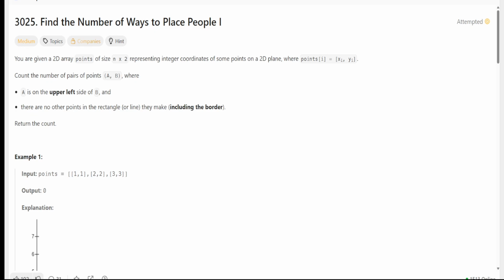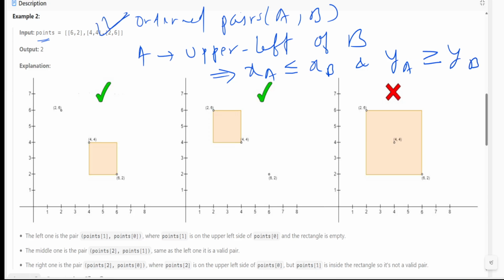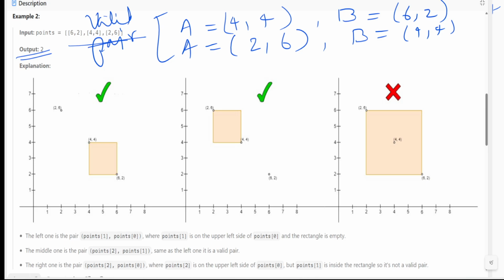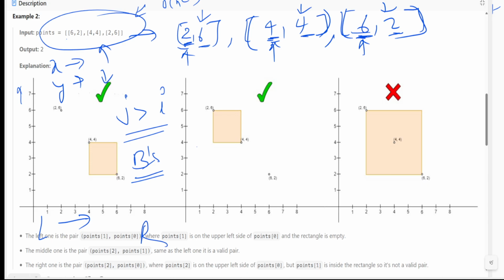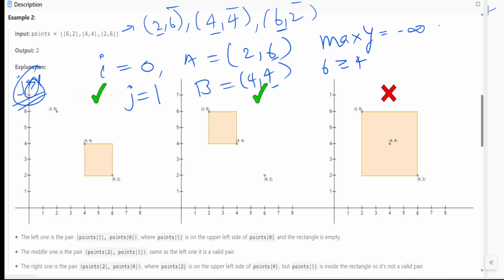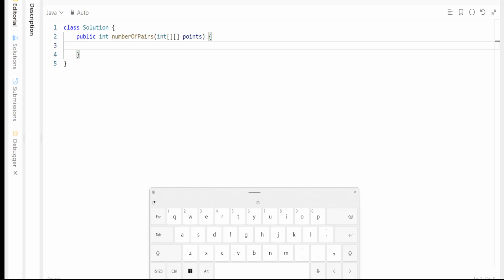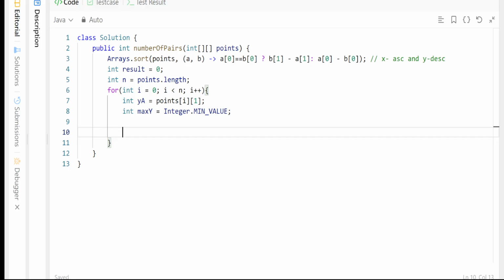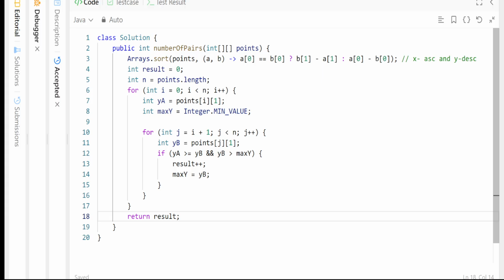Leetcode 3025. Find the Number of Ways to Place People I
Master LeetCode 3025 with a simple explanation, step-by-step pointer diagrams, intuition, and multiple approaches—including the optimal O(n²) scan. Java-friend

1. Daily LeetCode Solutions & Video Explanations (YouTube + Website)
2. Structured Courses [Full Course Catalog
3. DSA + System Design Bootcamps for practical, real-world readiness
4.Connect & Enroll